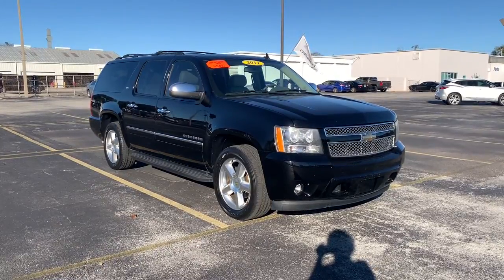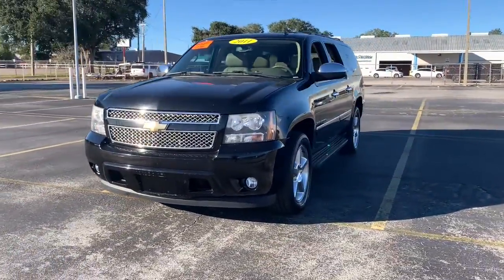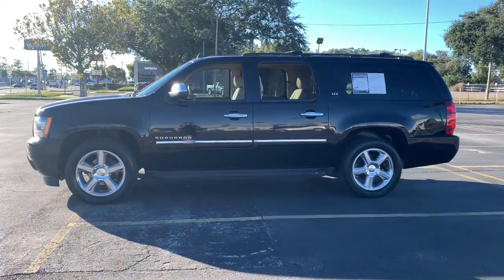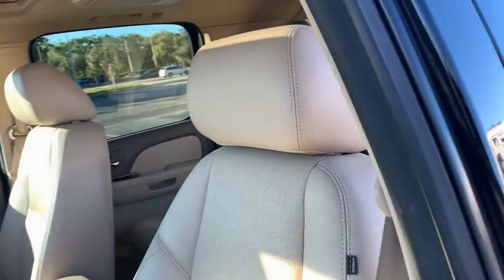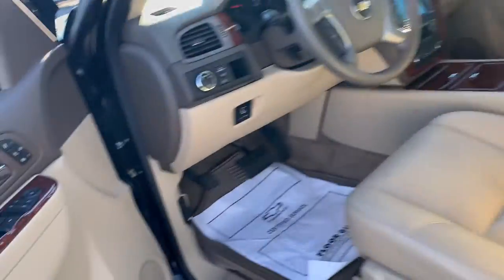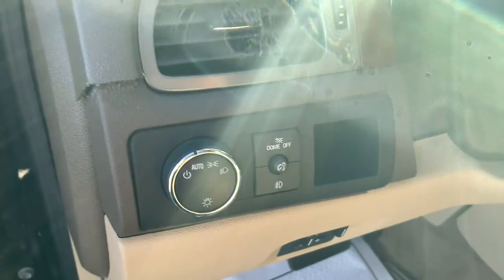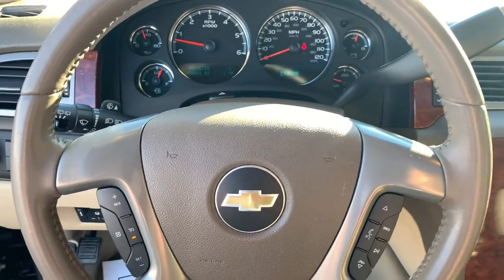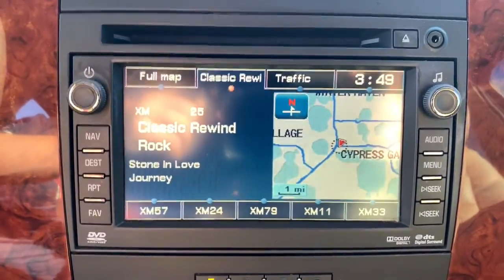2011 Chevrolet Suburban Lake Wales, Haines City, Bartow, Winter Haven, Auborndale, FL 220531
BLACK Used 2011 Chevrolet Suburban available in Winter Haven, Florida at Chevrolet Center. Servicing the Lake Wales, Haines City, Bartow, Auborndale, FL area.
2011 Chevrolet Suburban 2WD 4dr 1500 LTZ - Stock#: 220531 - VIN#: 1GNSCKE00BR368267

Chevrolet Center
101 Cypress Gardens Blvd

: Price reduced from $19750! CARFAX 1-Owner. $1300 below J.D. Power Retail! 3rd Row Seat Heated Leather Seats NAV Rear Air Power Liftgate Tow Hitch Quad Seats Alloy Wheels SUN ENTERTAINMENT AND DESTINATIONS P. TRANSMISSION 6-SPEED AUTOMATIC HEAV. WHY BUY FROM CHEVROLET CENTER?: Carrying on the family tradition Sam and Frank Portlock have dedicated themselves to creating an environment where customers are welcomed like family. We have achieved top customer satisfaction from the beginning and we continue today. Same Name. Same Ownership. Same Great Service. Your Center for Chevrolet Since 1958. OPTION PACKAGES: ENTERTAINMENT AND DESTINATIONS PACKAGE includes additional 9 months of XM Radio and XM NavTraffic service (DD8) inside rearview auto-dimming mirror (CF5) power sunroof (UUK) AM/FM stereo with MP3 compatible CD/DVD player and DVD-based navigation (UVC) rearview camera system and (U42) rear seat DVD entertainment system ENTERTAINMENT SYSTEM REAR SEAT DVD PLAYER with remote control overhead display 2 sets of 2-channel wireless infrared headphones and auxiliary audio/video input jacks AUDIO SYSTEM WITH NAVIGATION AM/FM STEREO WITH MP3 COMPATIBLE CD/DVD PLAYER AND DVD-BASED NAVIGATION seek-and-scan digital clock autotone control Radio data System (RDS) speed-compensated volume TheftLock voice recognition and USB port TRANSMISSION HEAVY-DUTY ELECTRONICALLY CONTROLLED WITH OVERDRIVE AND TOW/HAUL MODE (STD) ENGINE VORTEC 5.3L V8 SFI FLEXFUEL with Active Fuel Management capable of running on unleaded or up to 85% ethanol (with gas - 320 hp [238.6 kW] @ 5400 rpm 335 lb-ft of torque [452.2 N-m] @ 4000 rpm with E85 ethanol - 326 hp [243.1 kW] @ 5300 rpm 348 lb-ft of torque [469.8 N-m] @ 4400 rpm) iron block (Requires 2WD 1/2 ton models.) (STD). EXPERTS REPORT: CarAndDriver.coms review says Their towing hauling isolated refinement Pricing analysis performed on 12/27/2021.